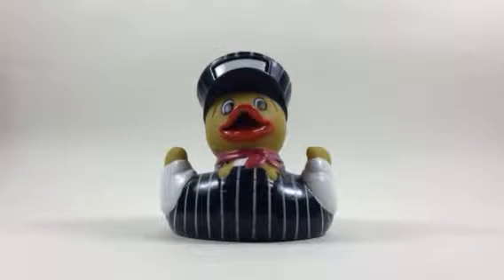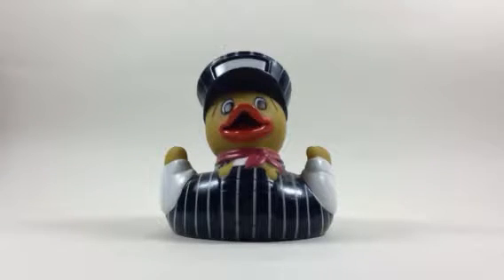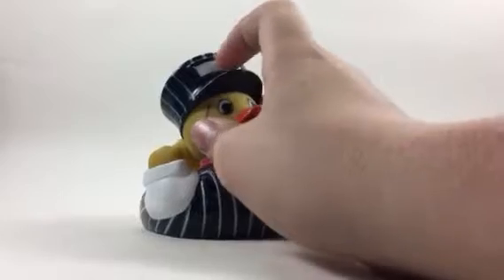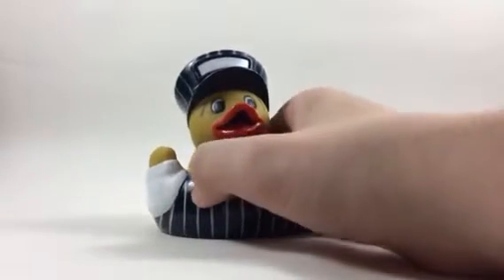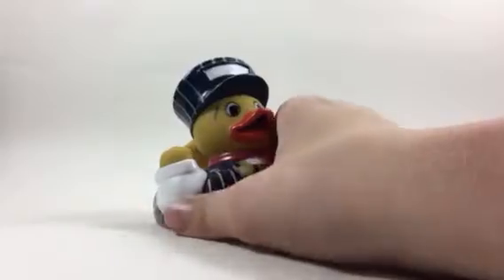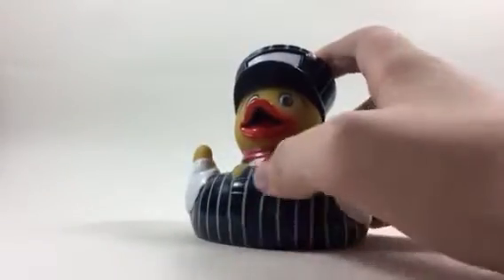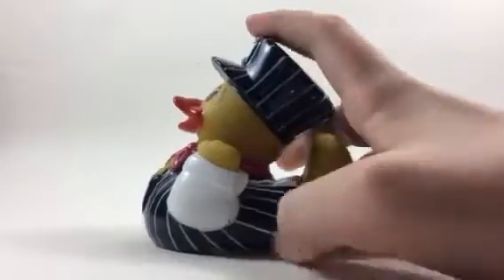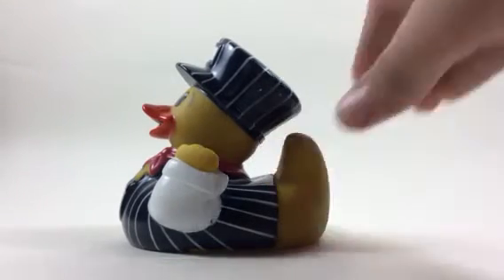Train conductor duck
Sorry for the late upload I've been sick recently, thanks for understanding I've got a really special vid coming up, so be patient 😬.